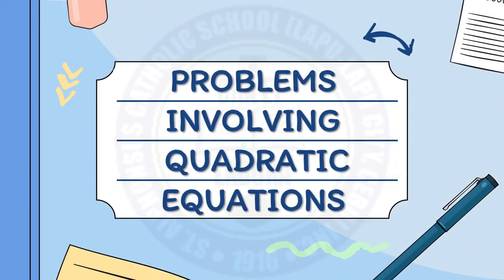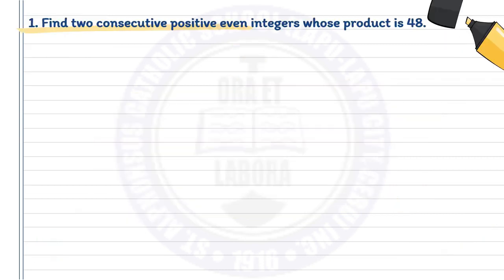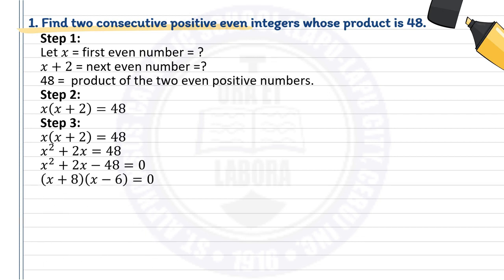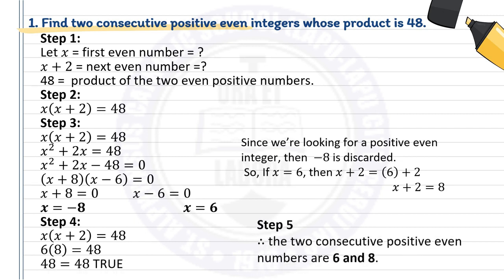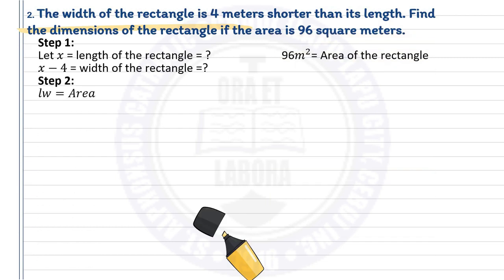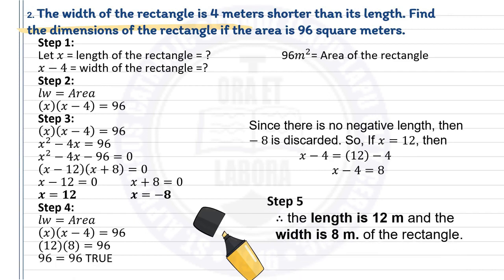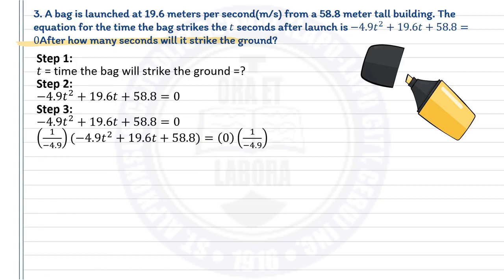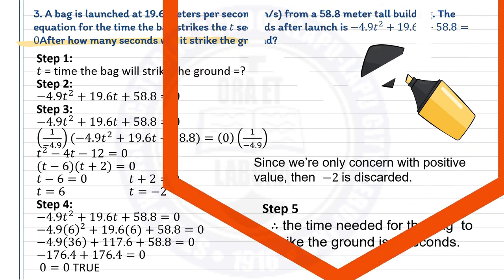Problems Involving Quadratic Equations